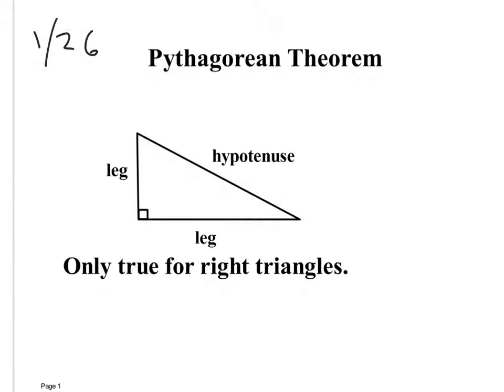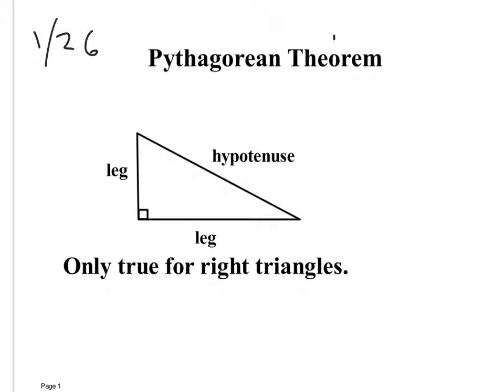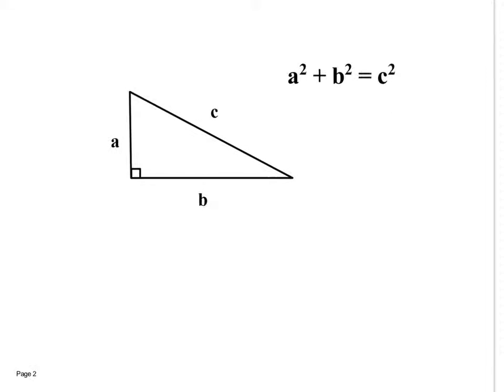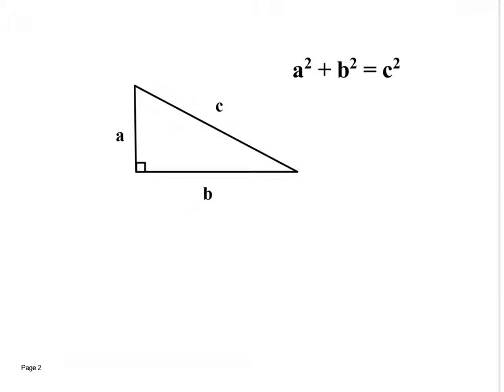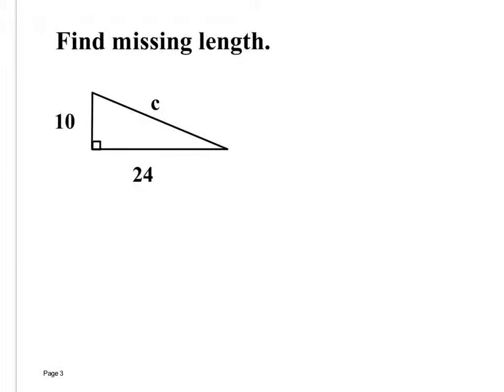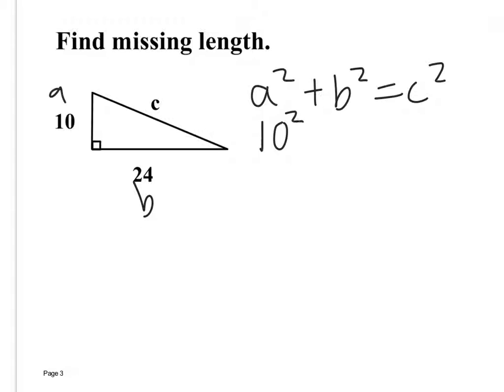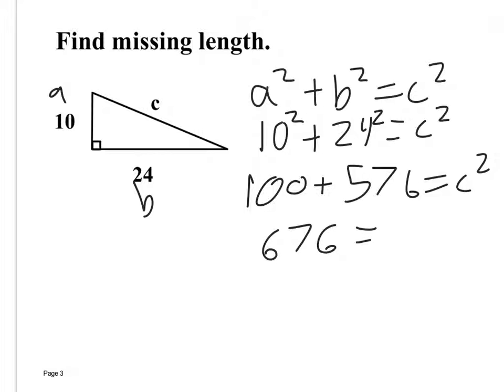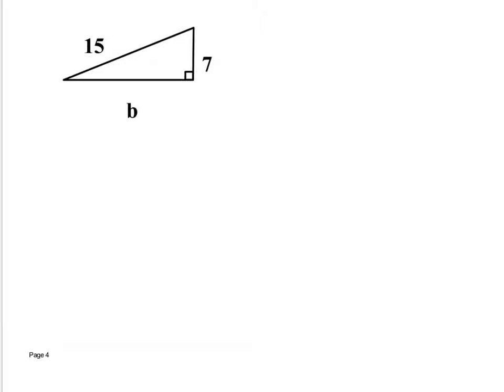Algebra 1 Pythagorean Thm 1/26/16